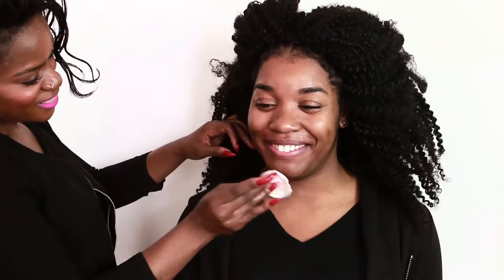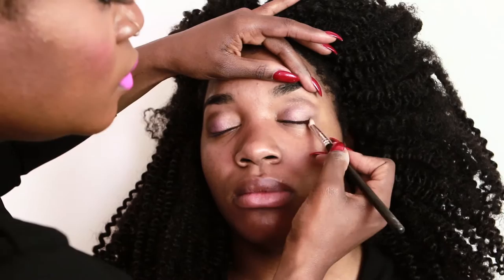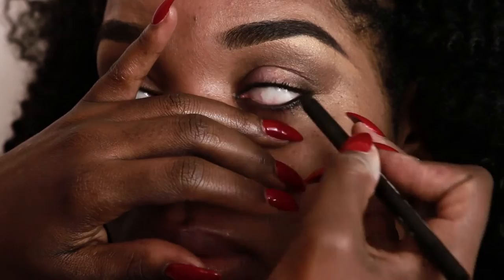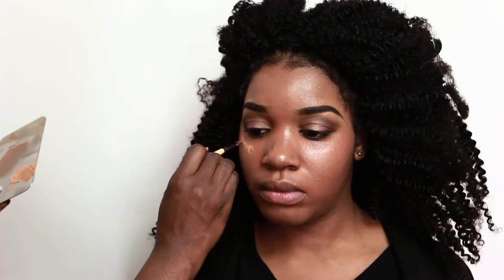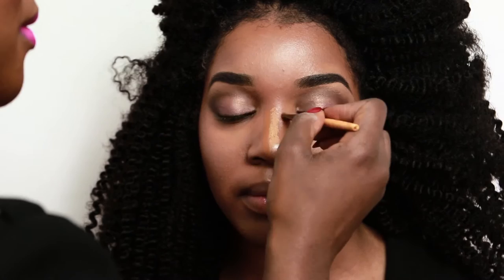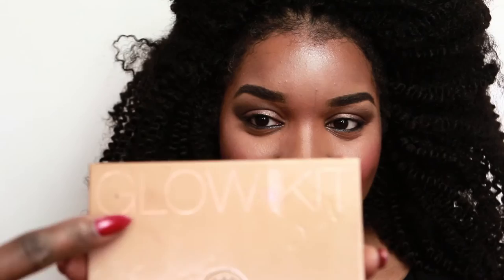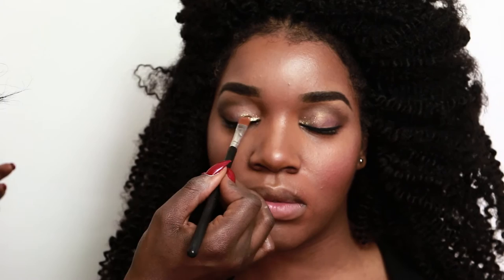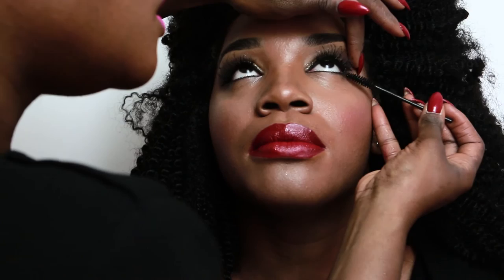Holiday Makeup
The GlamourBox Presents: How to achieve the perfect Holiday makeup.